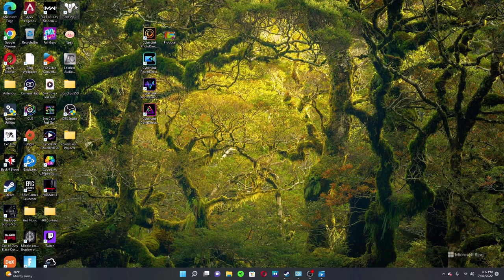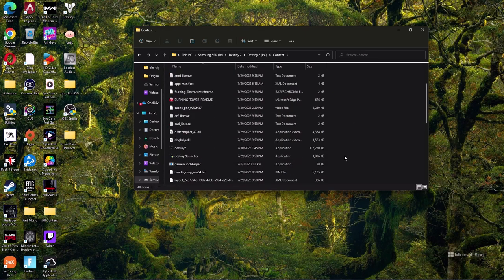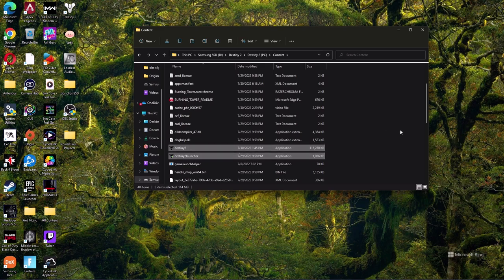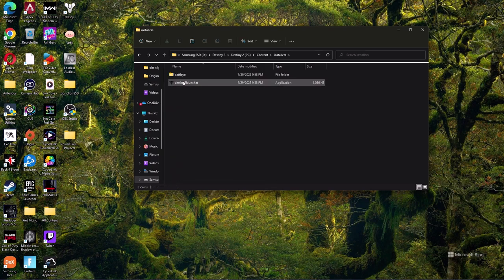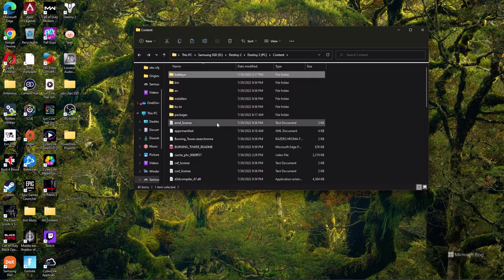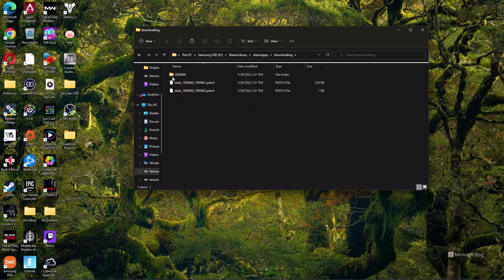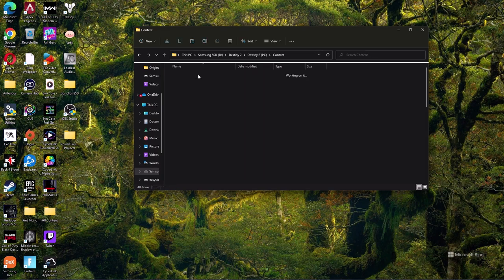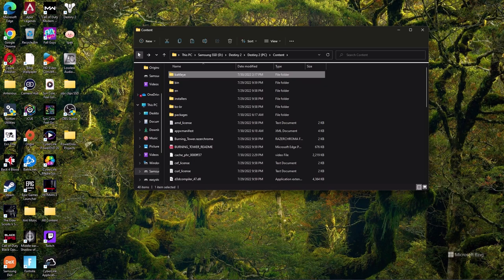How To Fix BattlEye Blocked Loading of File (Destiny 2)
How to fix BattlEye Blocked Loading of File/ Failed to launch

This should work for any file that battleye is blocking you will just have to locate them yourselves, in this video i will show how to fix and locate the new Destiny2launcher.exe file and the Destiny2.exe files as well as how to replace BEservicesx64 corrupted files.